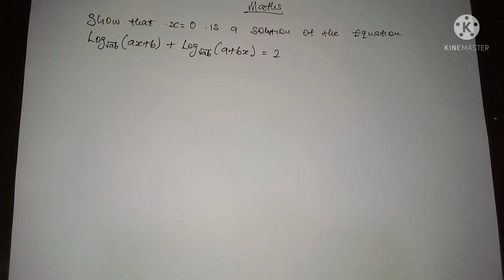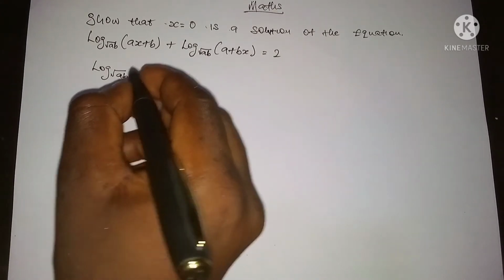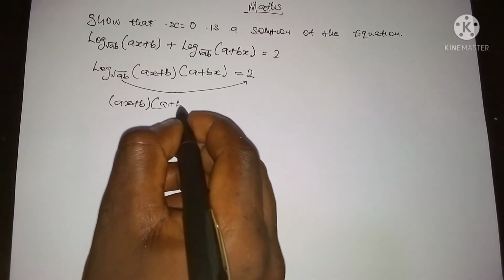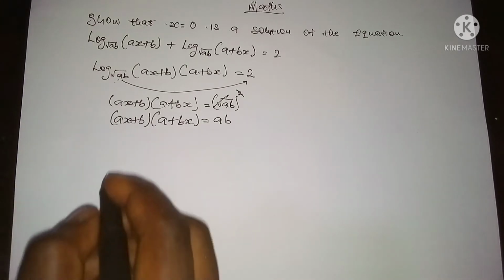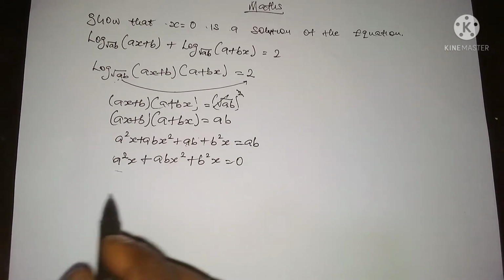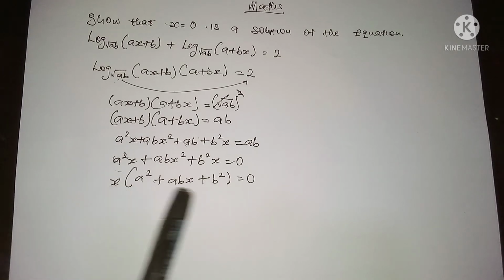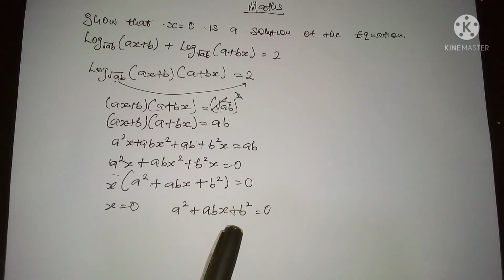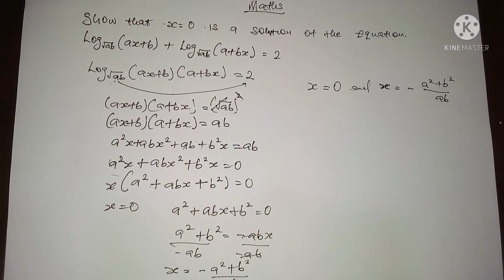Proving solution of logarithmic Equations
How to prove solution of a logarithmic Equation following the laws of logarithm